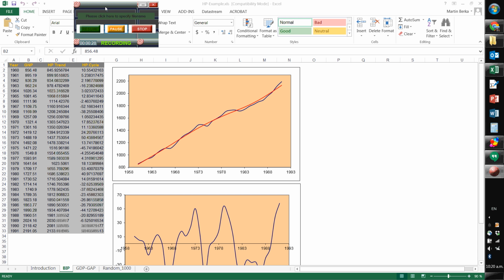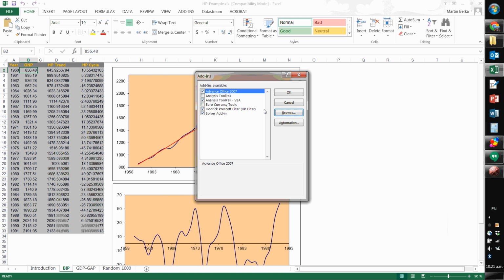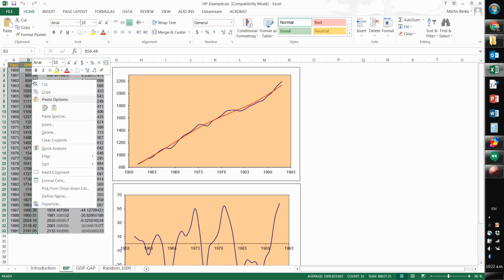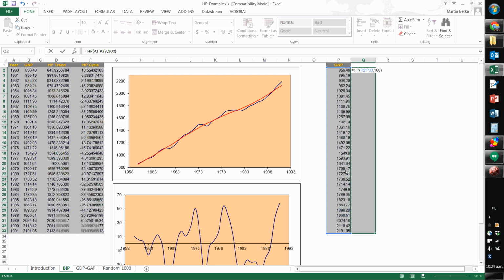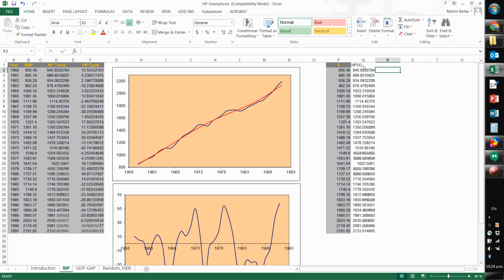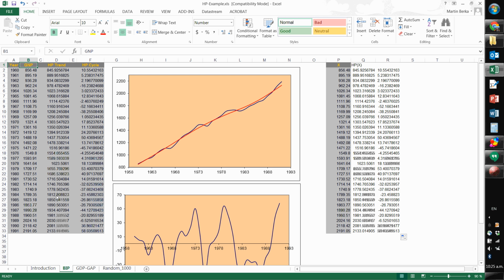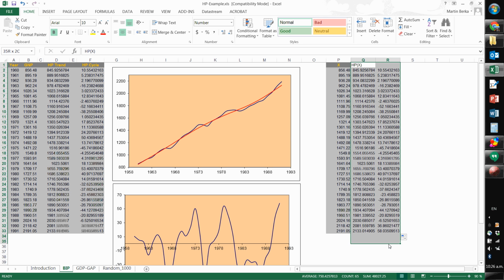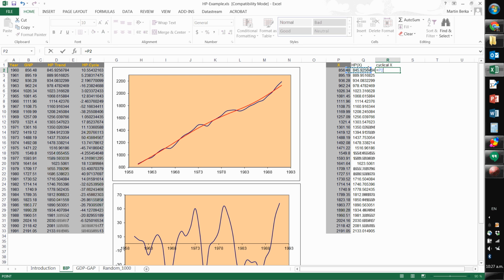using HP filter in Excel